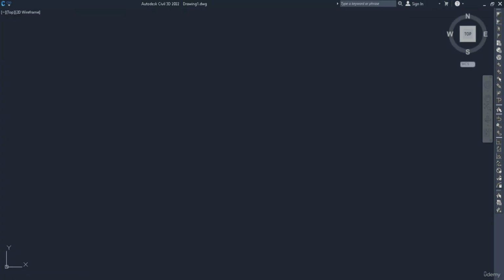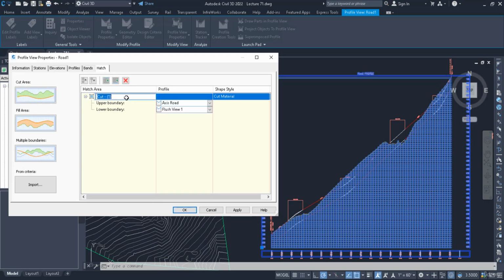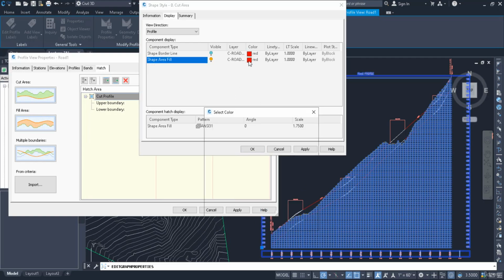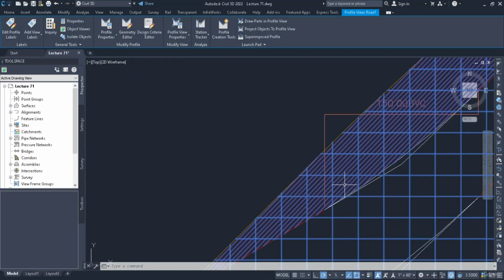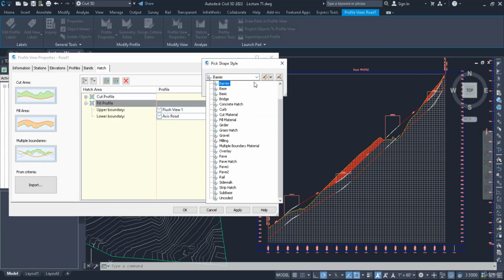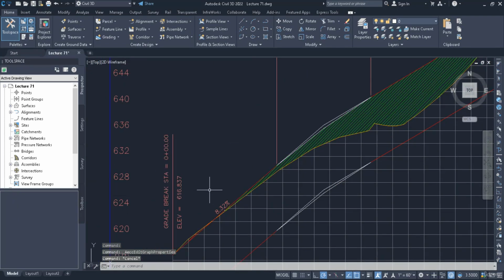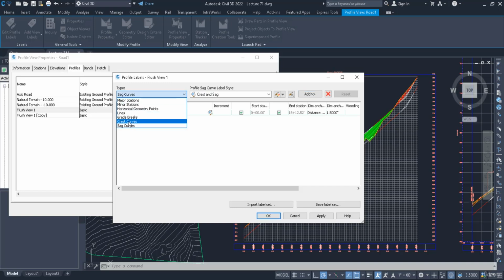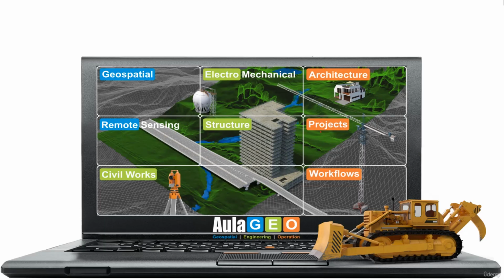66 Затенение и маркировка профилей